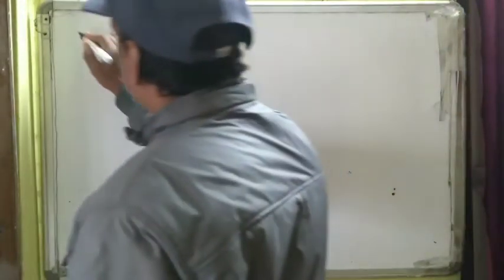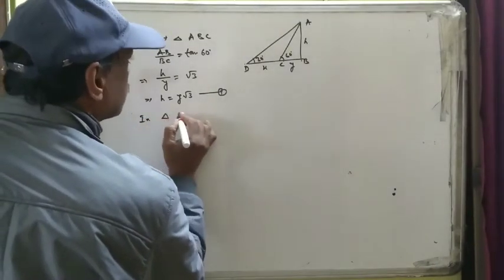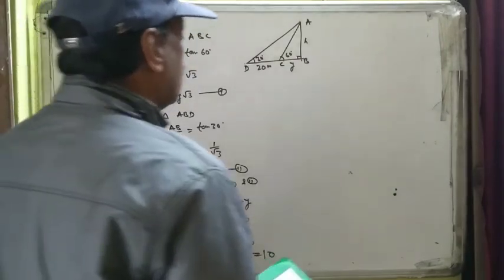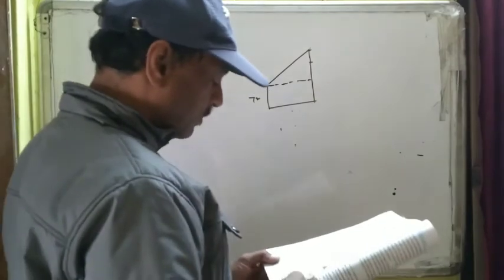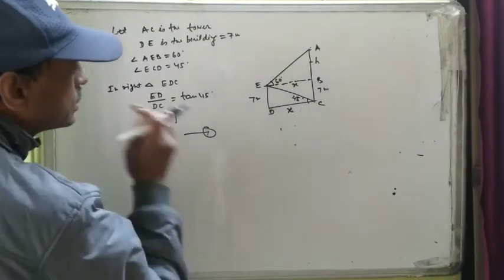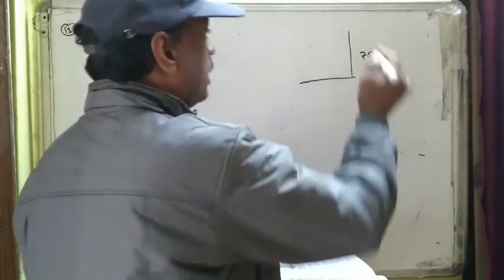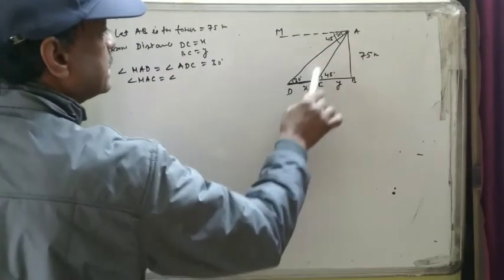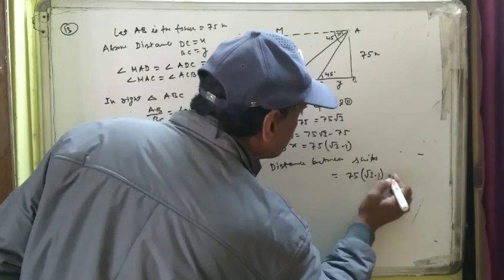Some applications of Trigonometry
CHAPTER 9